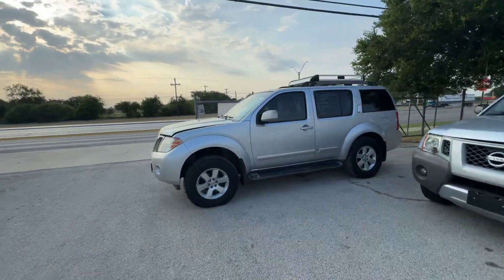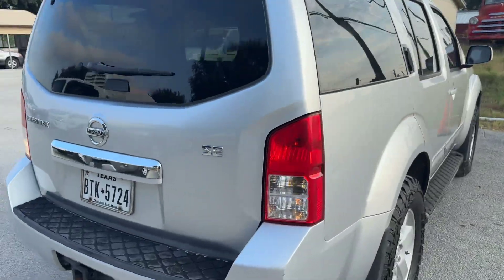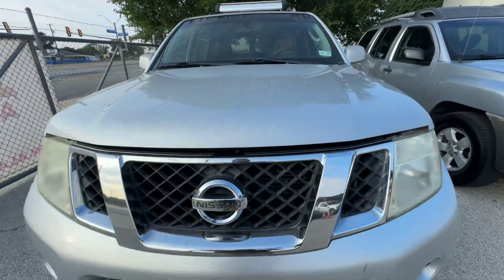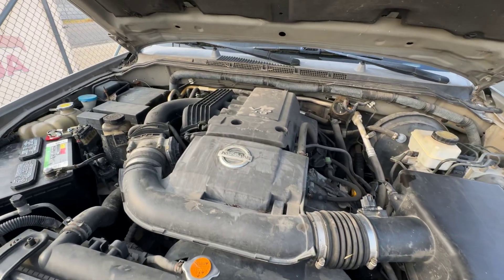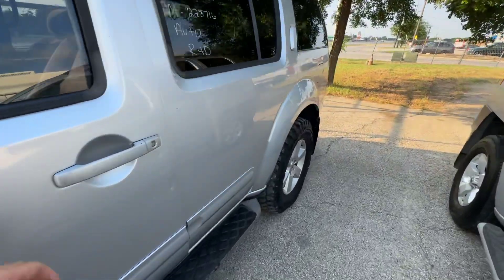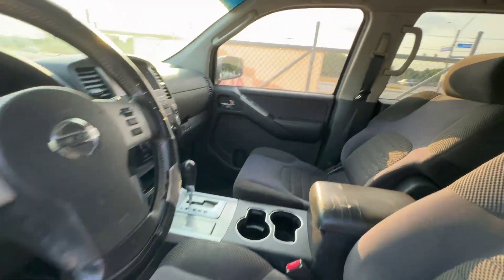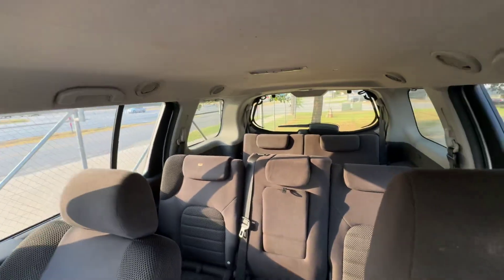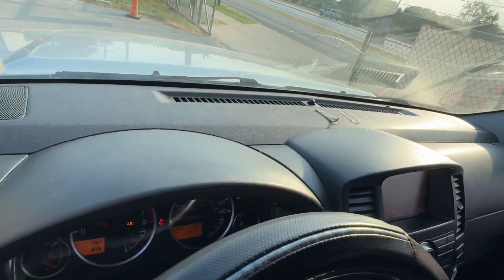2008 Nissan Pathfinder